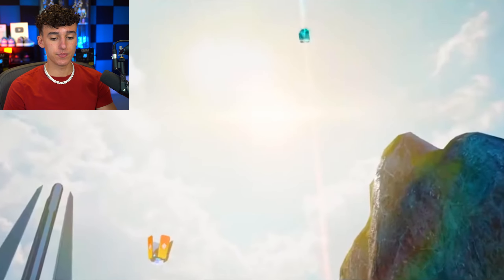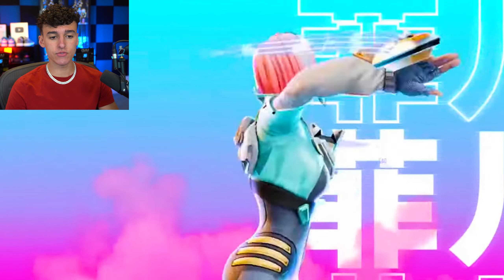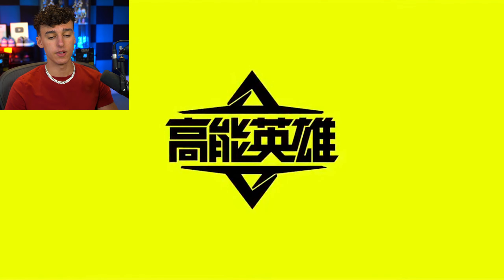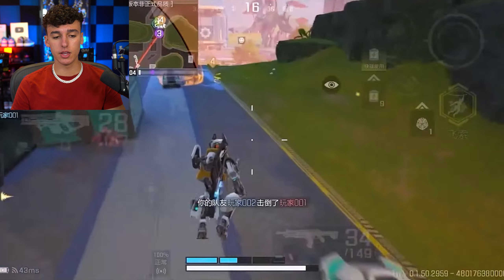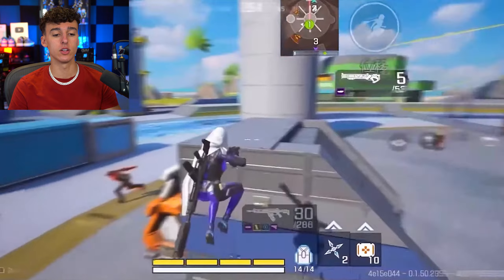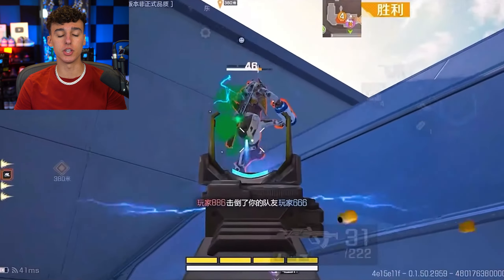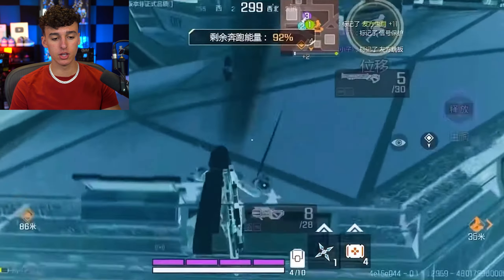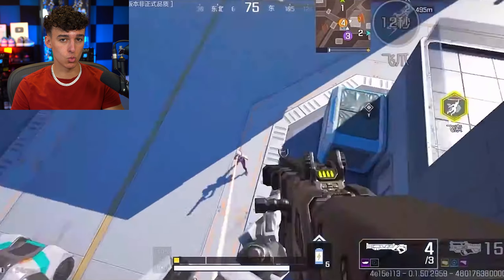APEX LEGENDS MOBILE IS BACK!! (NEW GAMEPLAY)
Apex Legends Mobile is Back! NEW Apex Mobile 2.0 Gameplay! Apex Mobile 2 Gameplay! Apex Legends from PC and Console is on Mobile. NEW Apex Legends Mobile Gameplay. Apex Legends Mobile recently got shut down but Apex Legends is now back! A new version called Apex Mobile 2. Release Date Update News for Apex Legends Mobile 2.0. Will you be playing Apex Legends Mobile 2.0 on iOS or Android?

► This is Chris is a mobile gaming channel focused on Mobile Gaming FPS Shooters. Call of Duty: Warzone Mobile, Rainbow Six Siege Mobile, Arena Breakout, Farlight84, PUBG Mobile, and more. You will see a variety of videos focused on being Educational but Entertaining! You will find Informational Guides on Everything in these games, with Intense action-packed Gameplay.